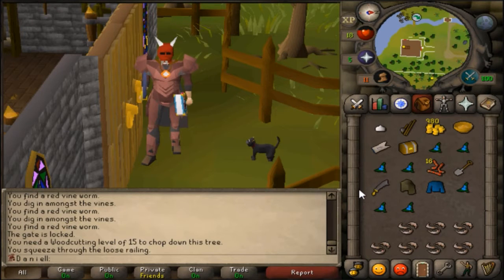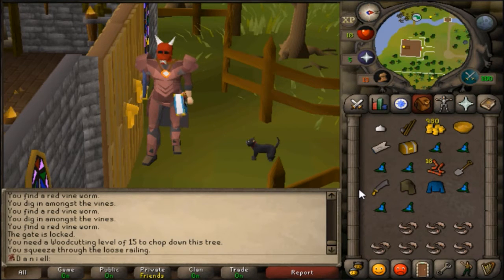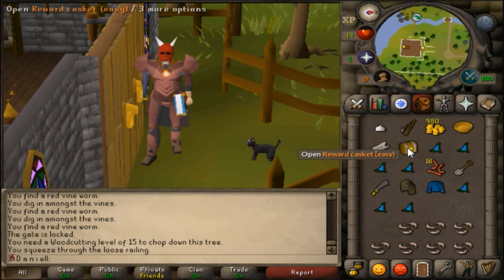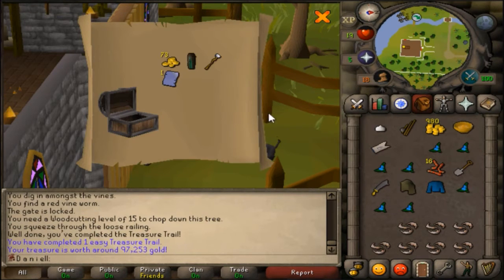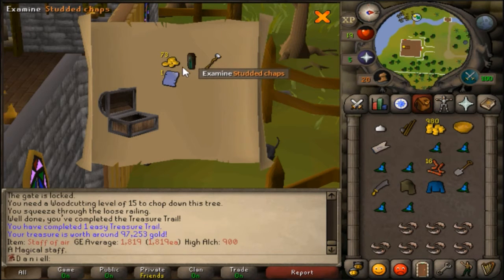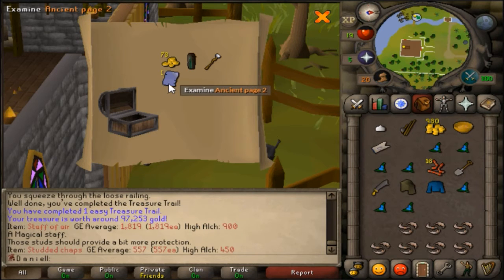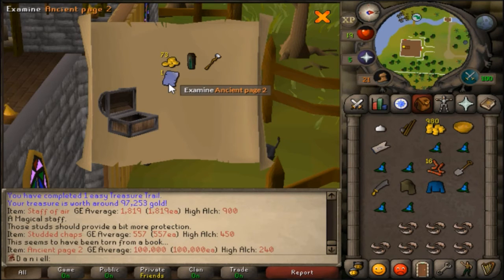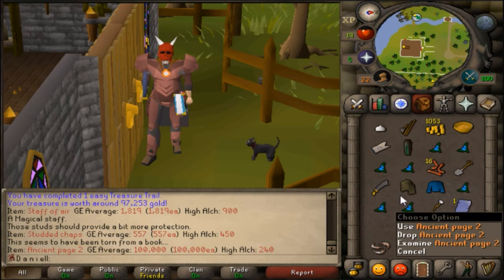Hardcore Ironman | Easy Clue Reward | #1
My first Cluescroll of my ironman!!!